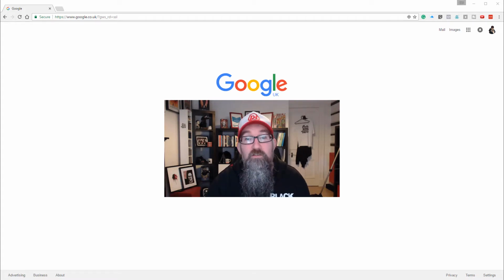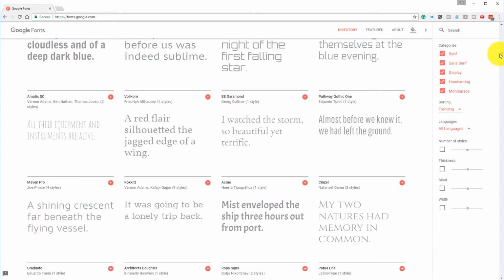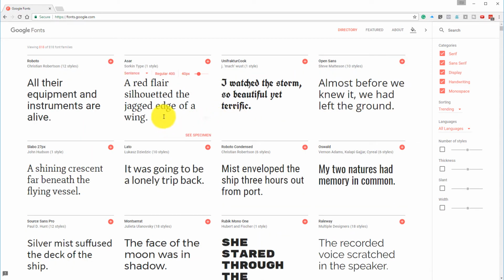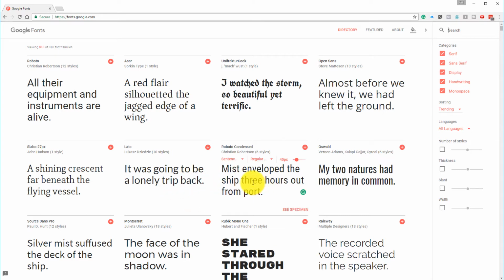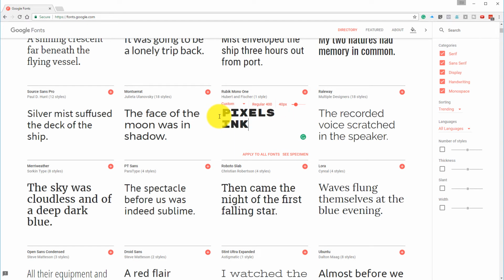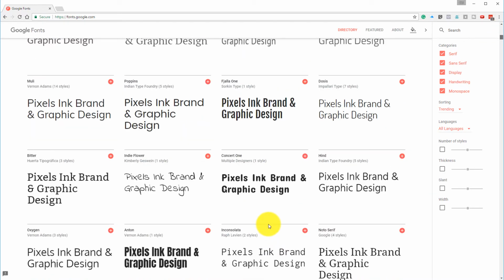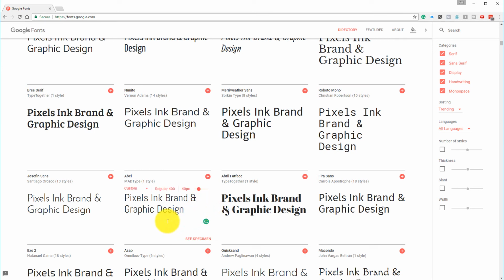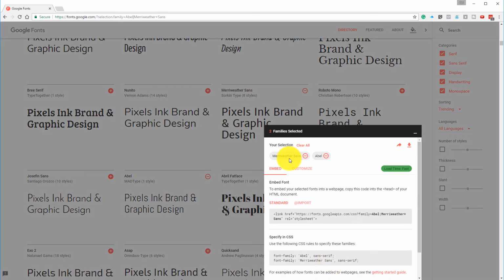How to pick the Google font that works best for you by viewing sample text.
Hey folks,
A quick HOW TO video that shows you how to change all the fonts on the Google Fonts website to your own sample text to make font selection easier / quicker.

By being able to view the fonts on the Google Fonts website using your own text sample, you don't need to use the trial and error approach of downloading and installing fonts on your computer without knowing how it will look with your own text content first.

Stay Creative!
Col

Want to learn more about brand and branding from me and join a community of like-minded people?

Join my free Facebook group - ROCK YOUR BRAND